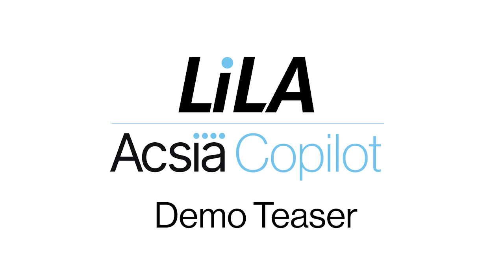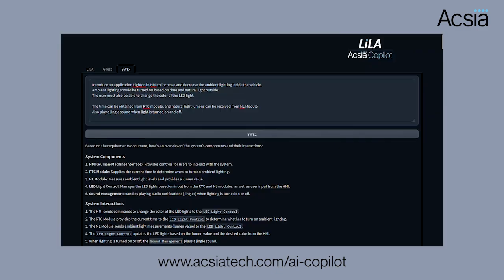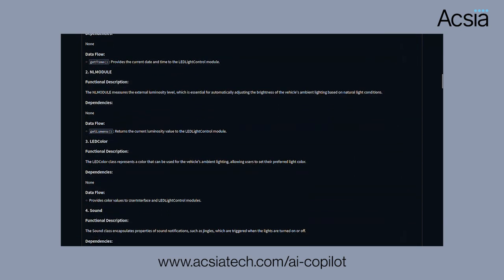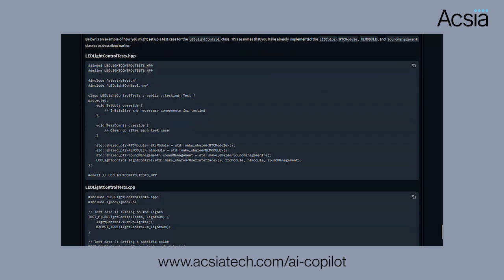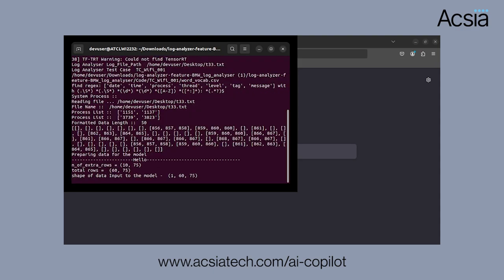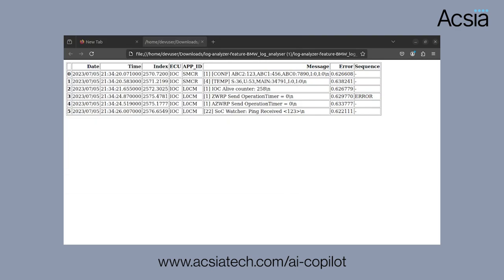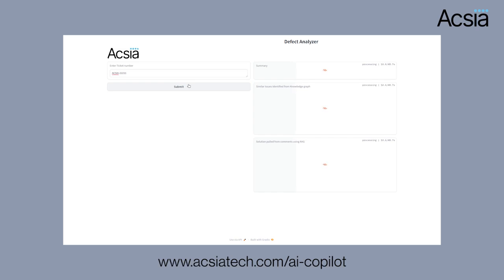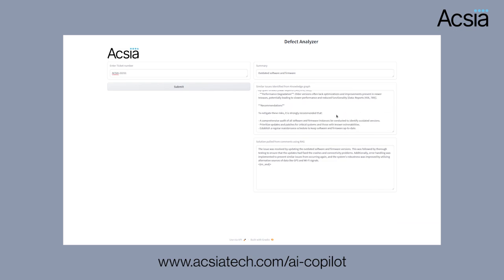LiLA Acsia Copilot | AI/ML Powered Developer Suite | Teaser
Presenting LiLA, AI/ML-powered Copilot Suite from Acsia that shortens software development cycles and ensures faster time to market for automakers.

LiLA is deployed offline/local and isolated to ensure information security. Acsia offers a 2-month value discovery consulting to jointly identify use cases across defect management, code development & optimization, and document analysis.

0:00 - 1:50   LiLA Acsia Copilot - SWE Automation
1:51 - 2:39   LiLA Acsia Copilot - Log Analyzer
2:40 - 3:52   LiLA Acsia Copilot - Defect Analyzer